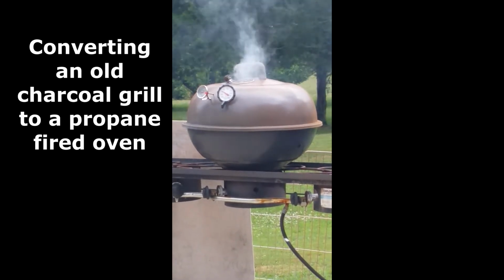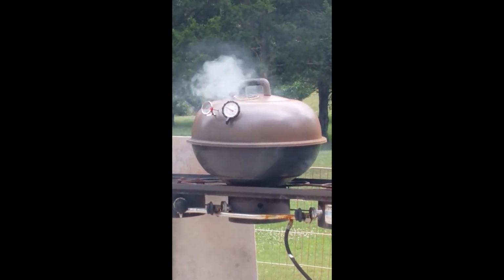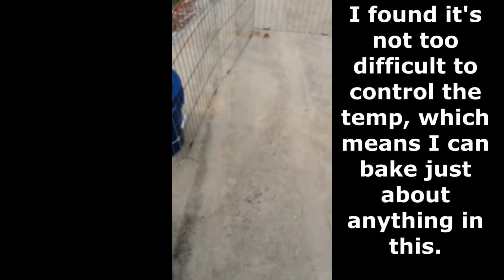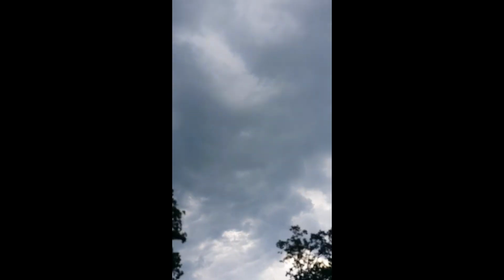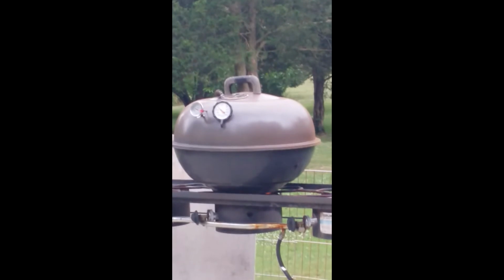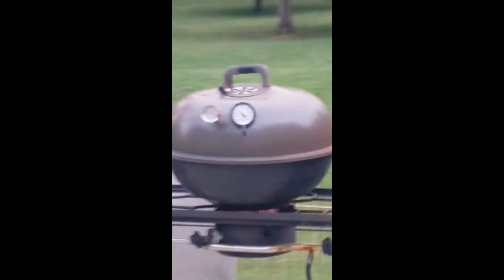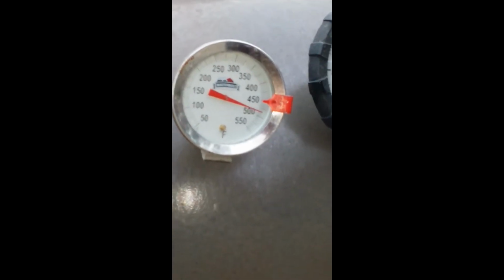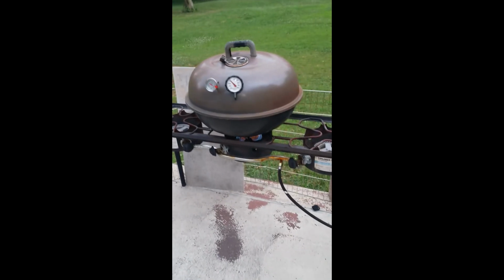Grilled Pizza part II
Here I convert a charcoal grill into a propane fired outdoor oven.